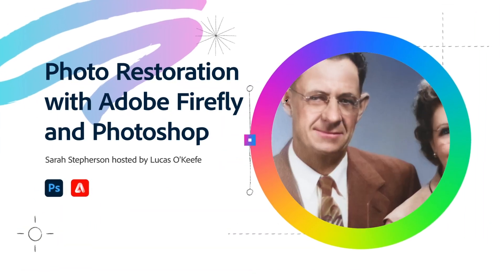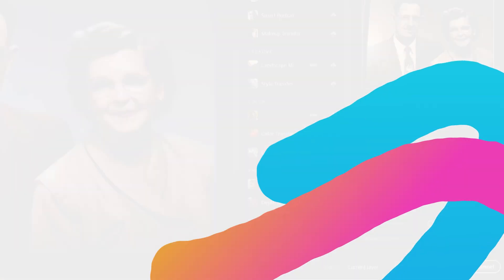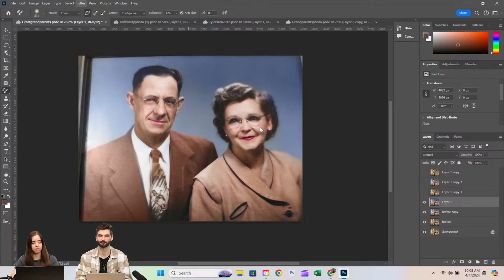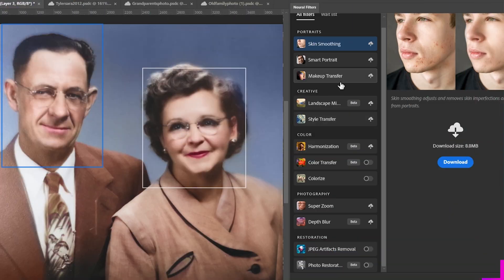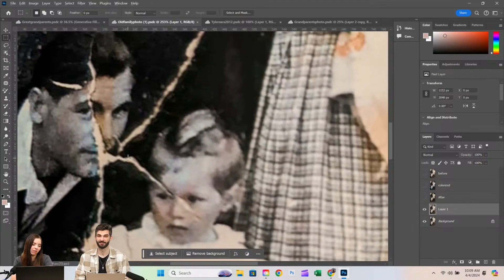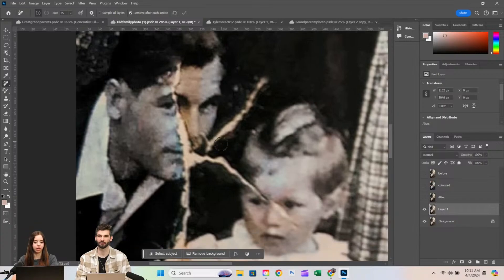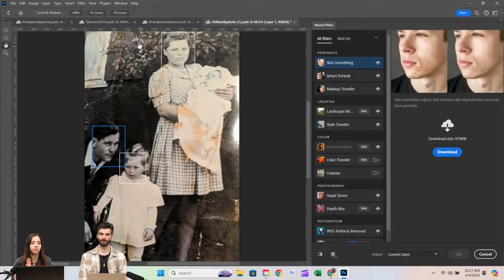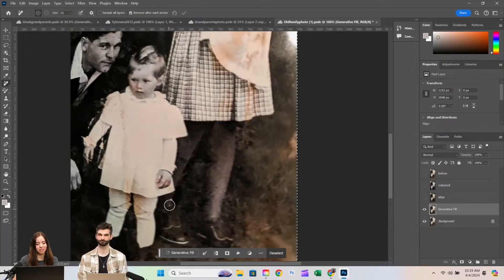How to Restore Old Photos with Adobe Firefly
Unlock the magic of photo restoration! Dive into the world of rejuvenating old photos with the power of generative fill and Adobe Firefly. Discover step-by-step techniques to breathe new life into your cherished memories by seamlessly repairing rips, wrinkles, and tears.

Plus, master the art of colorization and restoration effortlessly with Neural Filters in Adobe Photoshop. Transform black and white photographs into vibrant masterpieces or effortlessly restore them with just one click! Join us as we journey through the fascinating realm of photo restoration and unleash the full potential of your nostalgic treasures.